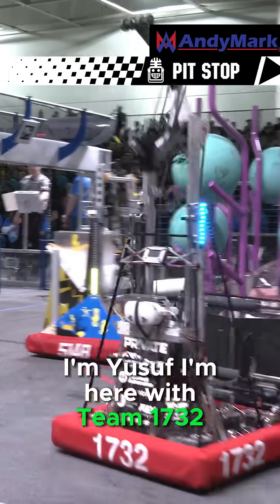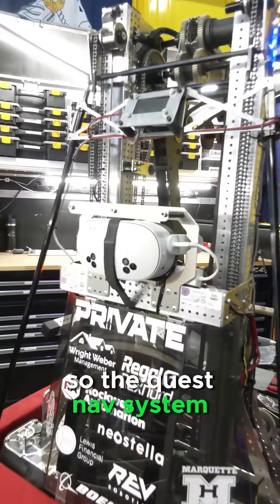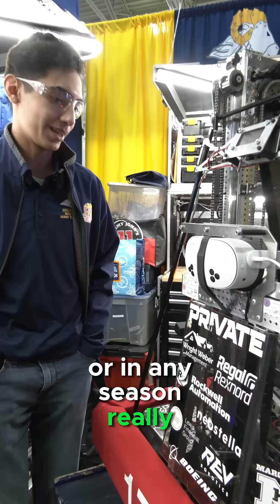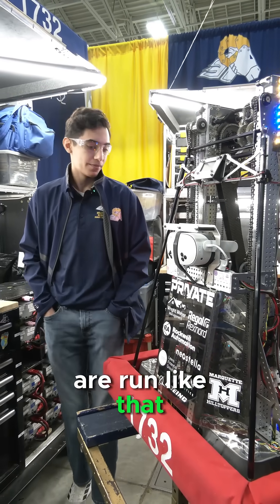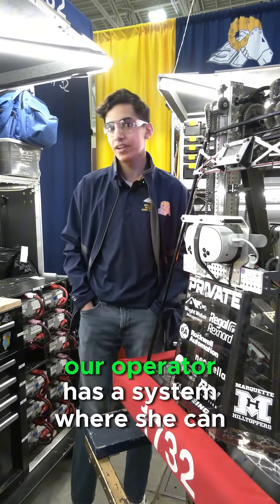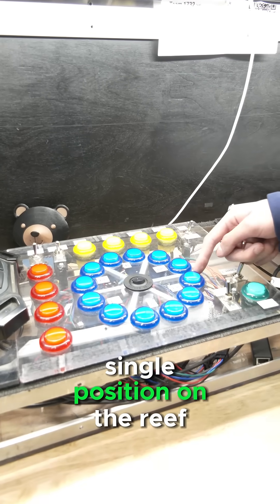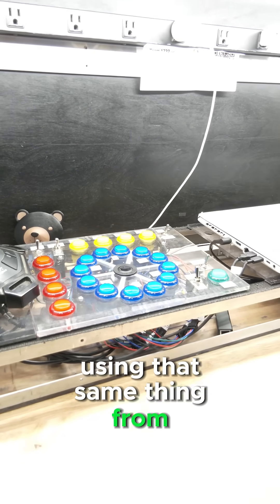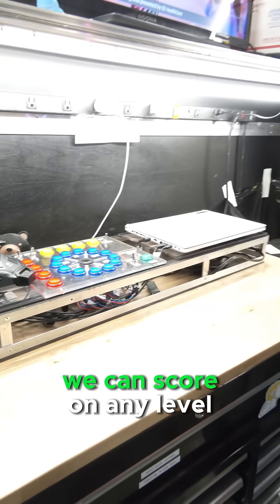1732 Hilltopper Robotics | Pit Stop | QuestNav and Operator Console